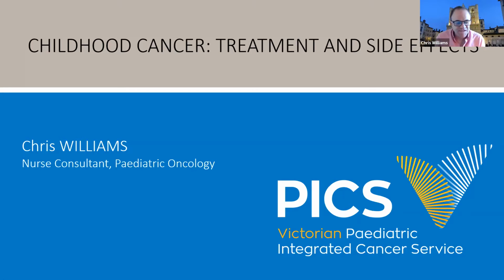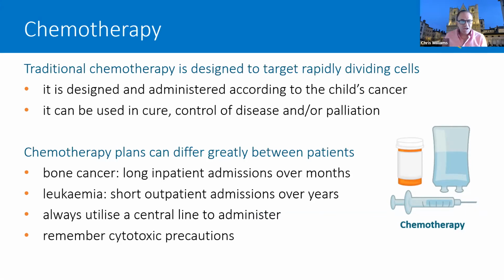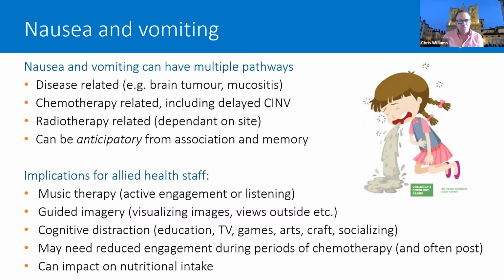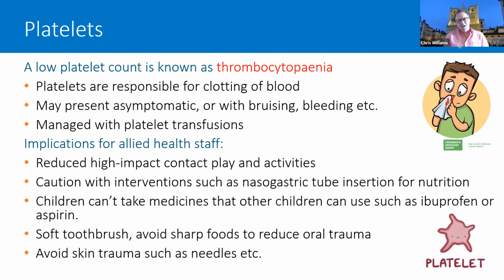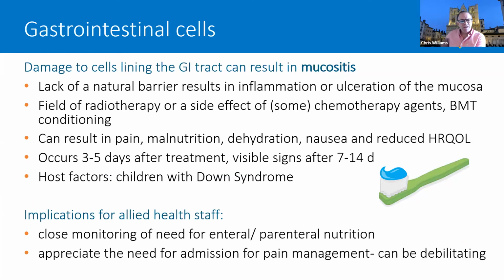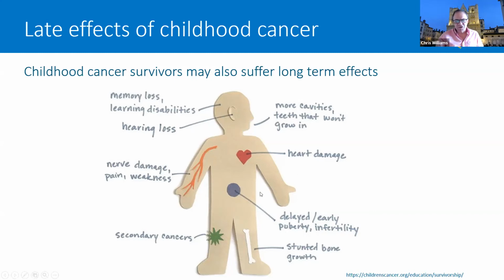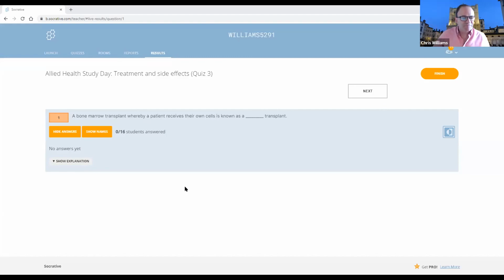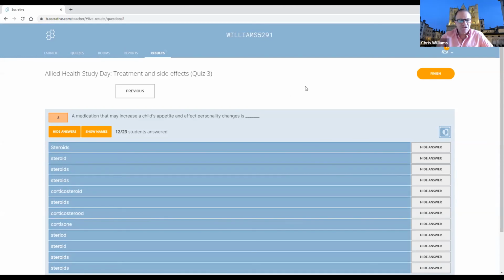Allied Health Intro. to Paediatric Oncology, Session 2: Childhood Cancer Treatment and Side Effects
Allied Health Introduction to Paediatric Oncology, session 2

Session 2: Childhood Cancer Treatment and Side Effects

Presenter: Chris Williams, Nurse Consultant: Paediatric Oncology, Bob Skilton Outreach Nurse, PICS

Intended Learning Outcomes:
• Recall the common approaches to treatment in childhood cancer
• Identify the common short and long term sides effects associated with treatment
• Discuss the implications this knowledge may have for allied health providers